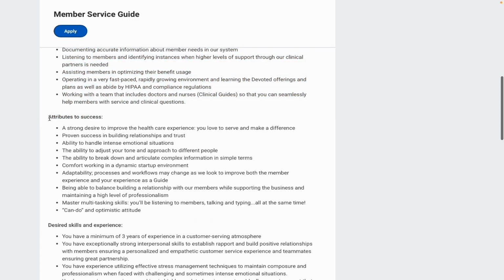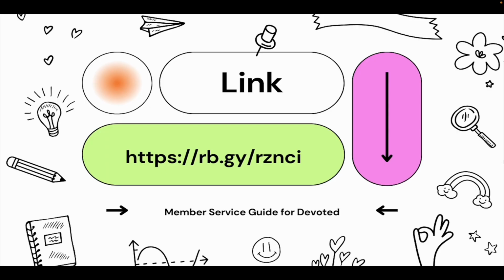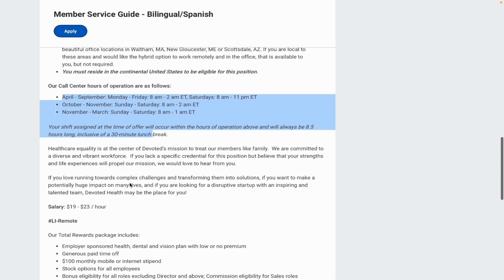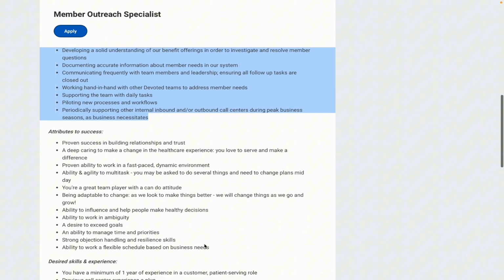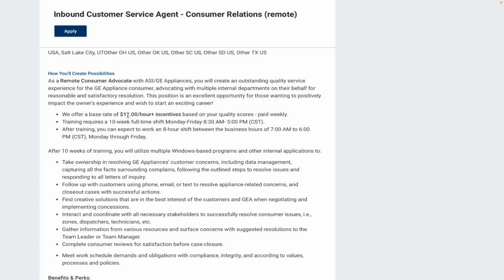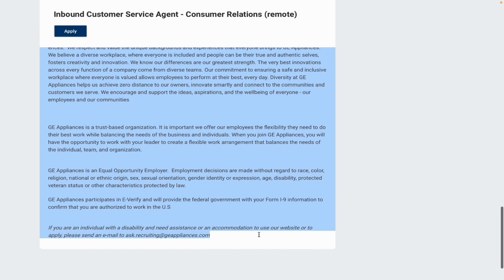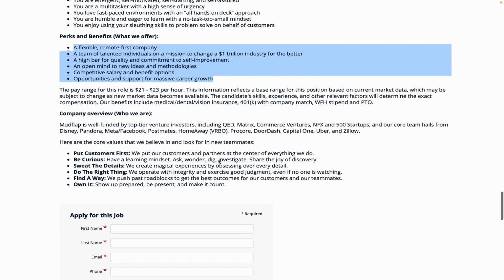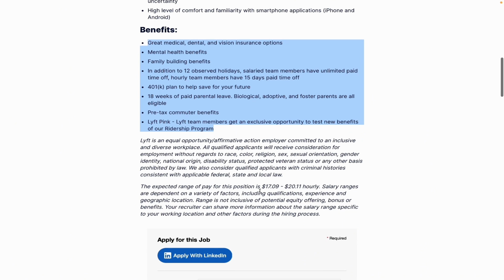LYFT WORK FROM HOME REMOTE JOB | 2023 No Experience Needed ✅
In this video, I bring you an exciting update on 6 incredible remote job leads that you won't want to miss. These opportunities are perfect for those seeking flexibility and the freedom to work from anywhere. But here's the catch - these listings close fast, so make sure to watch till the end and apply quickly to secure your chance.